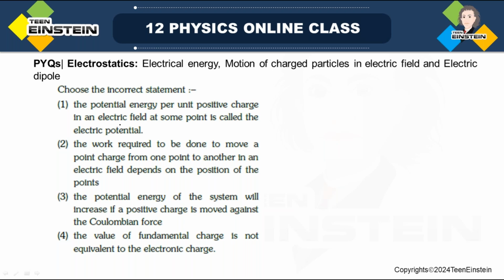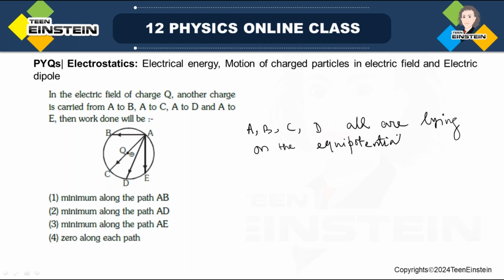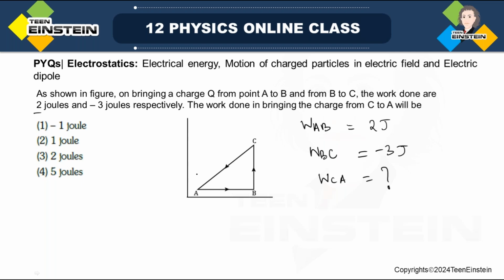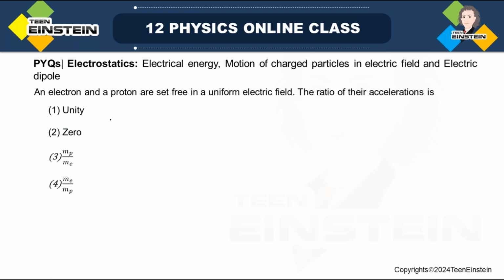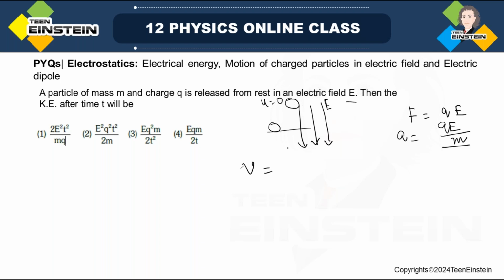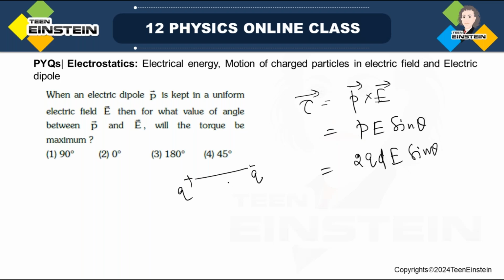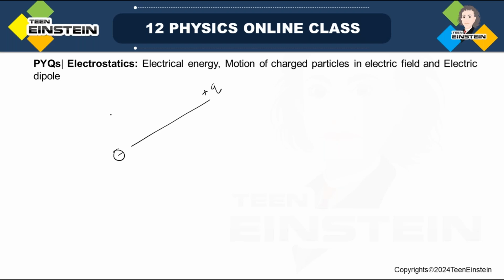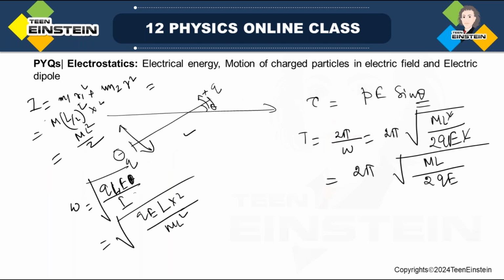TeenEinstein | Physics | Electrostatics | PYQs Electrical Engergy | Electric Dipole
Electrostatics PYQs
Electrostatics Gauss's Law
Electric Potential
Equipotential Surface
Relation Between Field and Potential
Electrical Engergy
Motion of Charged Particles in Electric Field
Electric Dipole
jee Advanced physics chapter wise weightage
jee Advanced physics weightage
jee Advanced physics paper solved
jee mains physics chapter wise weightage
jee mains physics weightage
jee mains physics paper solved
jee exams
ap-physics
stem tutoring
iit jee mains question paper with solutions
question paper of iit jee mains
jee mains paper discussion
jee institute
jee institutes
jee exam preparation
jee main